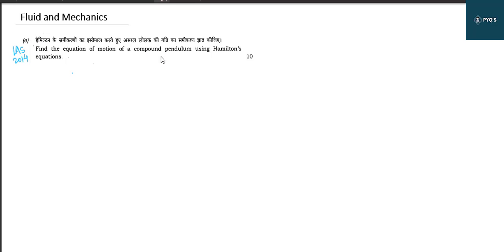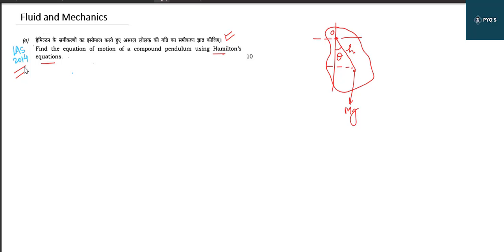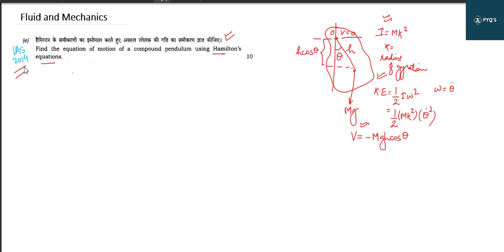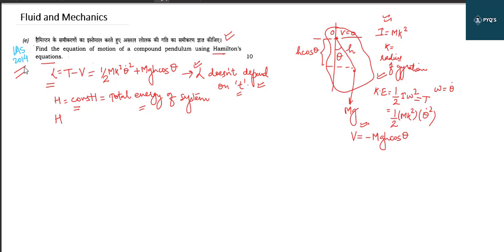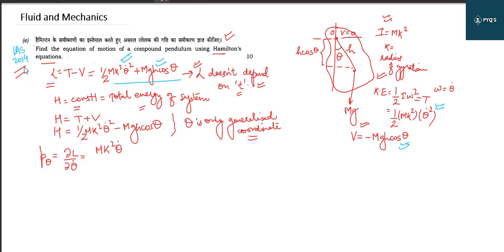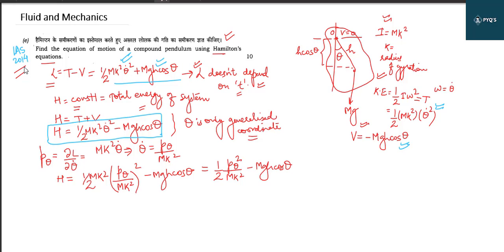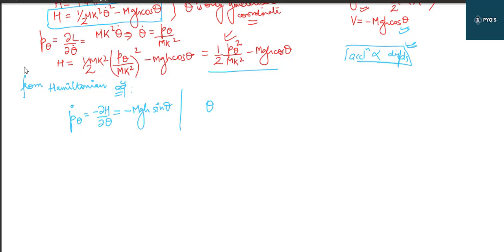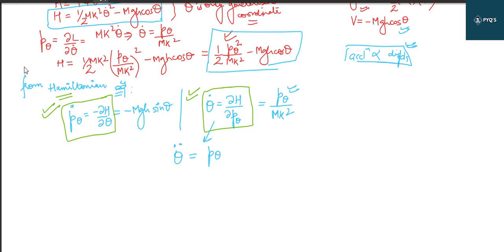UPSC Mains 2014 | Mechanics-PYQ | part-1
Sorry for audio problem, will improve onwards!

Mechanics UPSC 2014 question on finding equation of motion for compound pendulum using Hamiltonian Equations. Question is solved in this video.

Telegram-Go to About Section of channel;